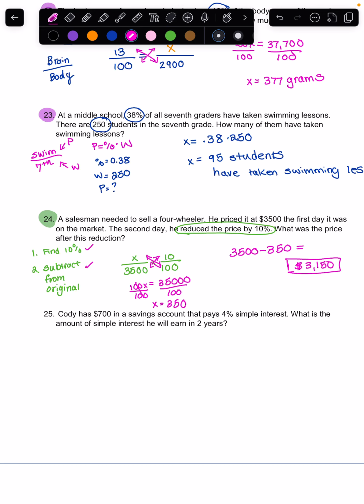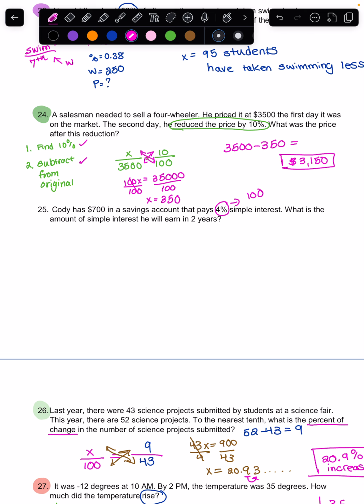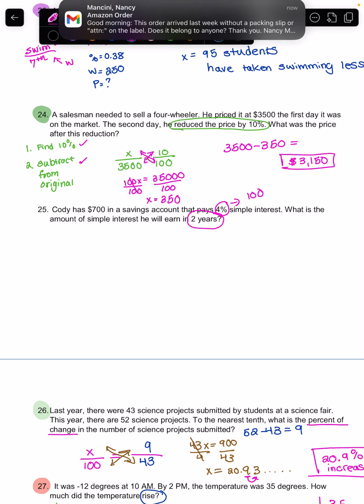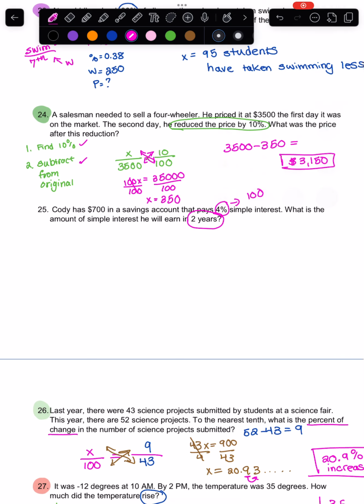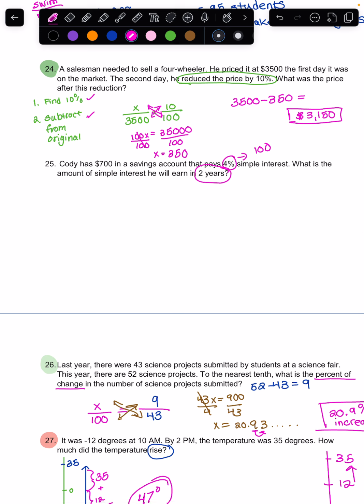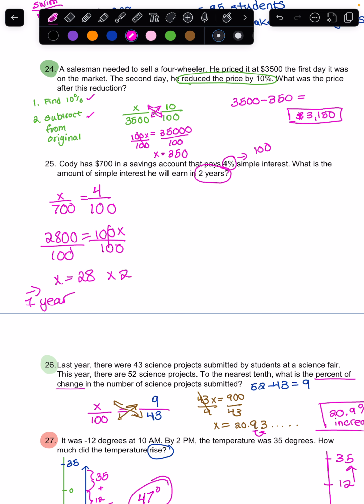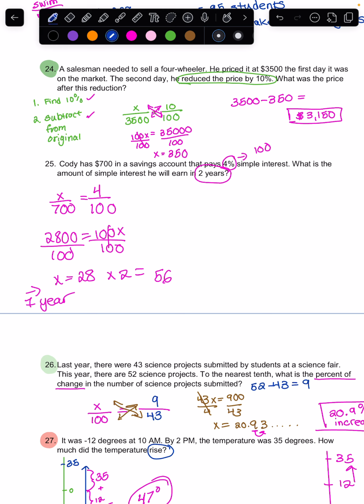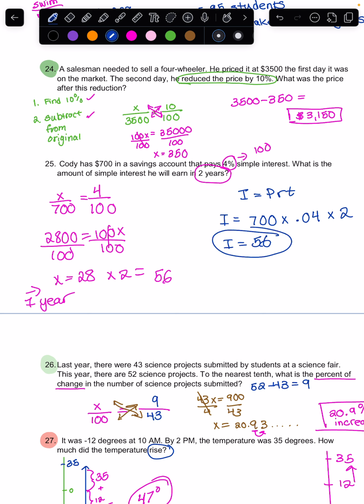Simple Interest Review